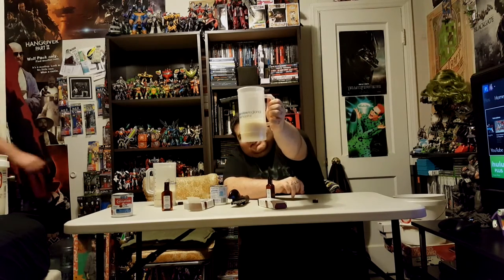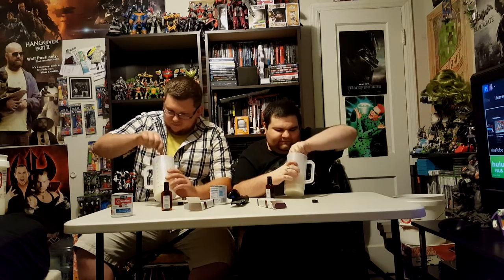Mint and sweetened condensed milk challenge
CHALLENGE!! Peppermint extract 97% alcohol + sweetened condensed milk= no no.